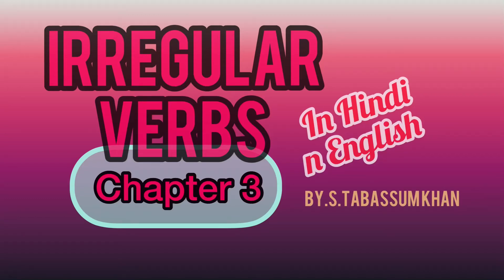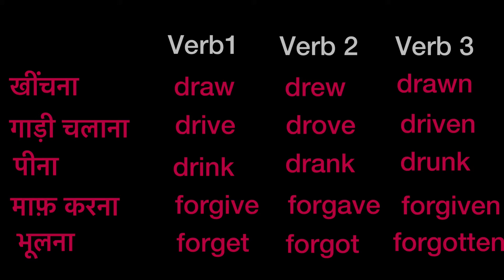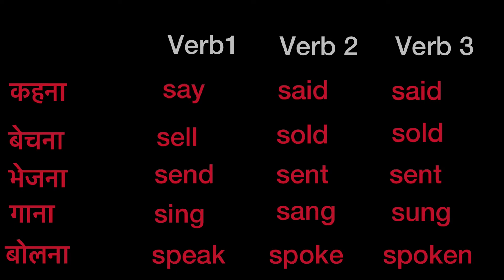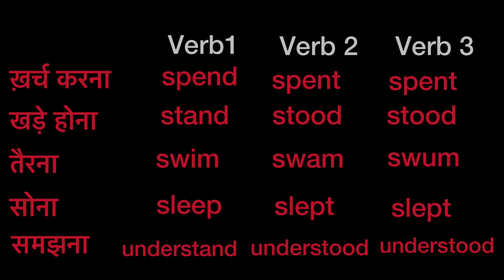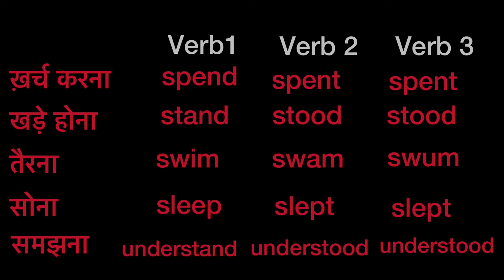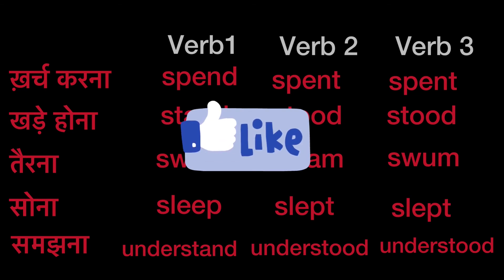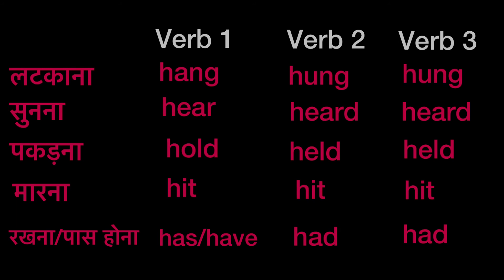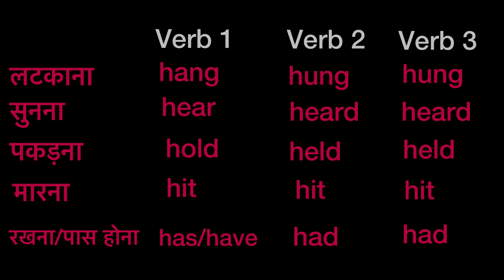Irregular verbs chapter 3|verbs in English n Hindi|verbs forms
Irregular verbs
Verbs and it’s forms
Verbs forms
Verb first form
Verb second form
Verb third form
Verbs in Hindi n English
Verbs with Hindi meanings